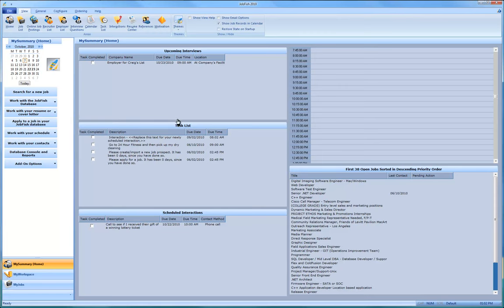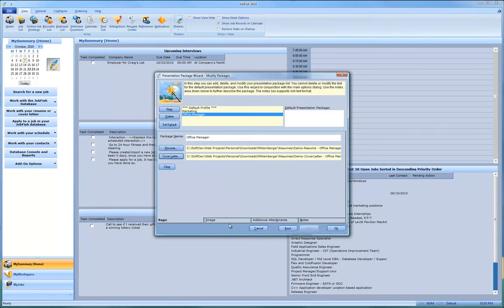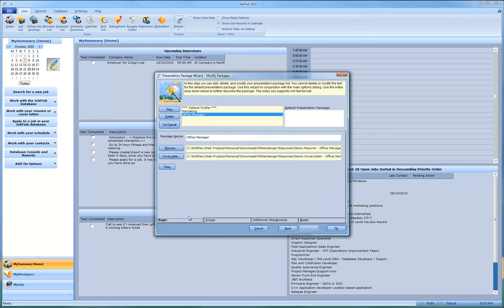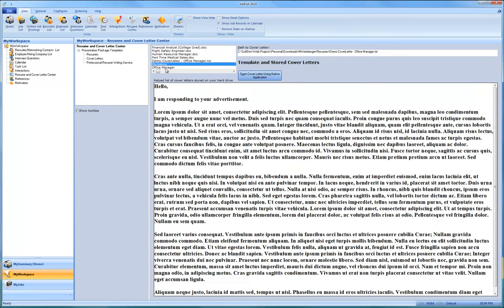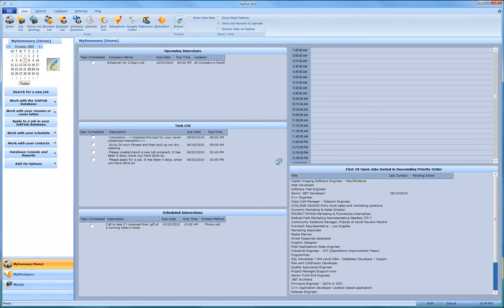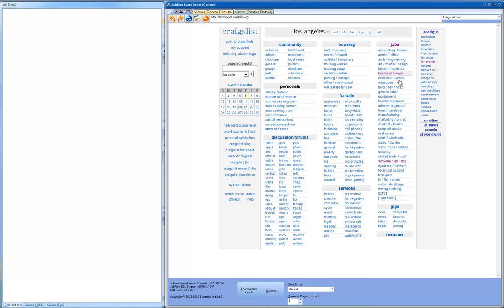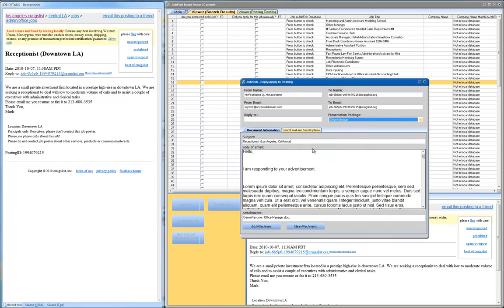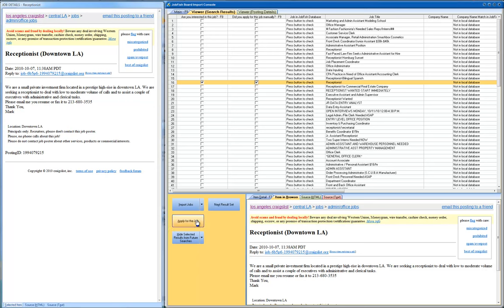JobFish 2011 - Tutorials - Resumes and Cover Letters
This Jobfish 2011 tutorial focuses on working with resumes and cover letters, namely in the creation and use of resume packages, which the job seeker can then use in their job search.  This video also shows how a user can quickly edit a component (resume or cover letter) later on without going to Windows Explorer.